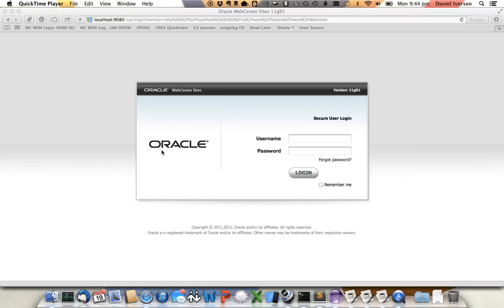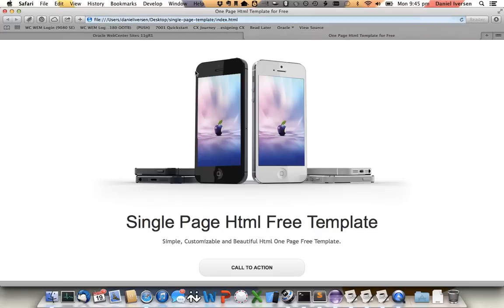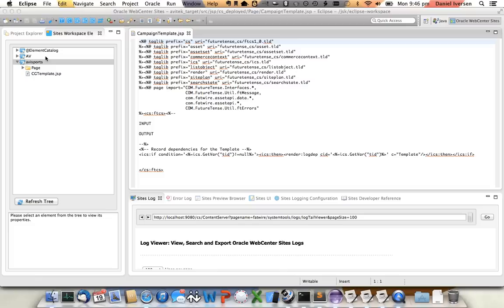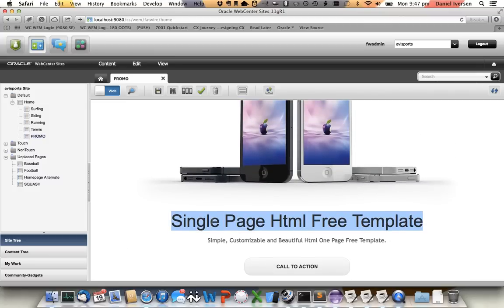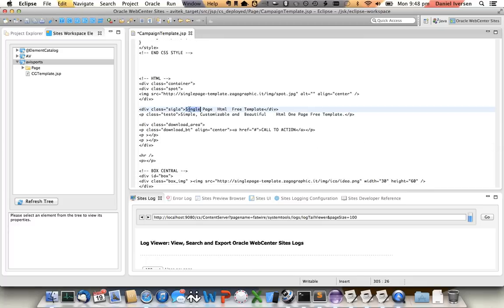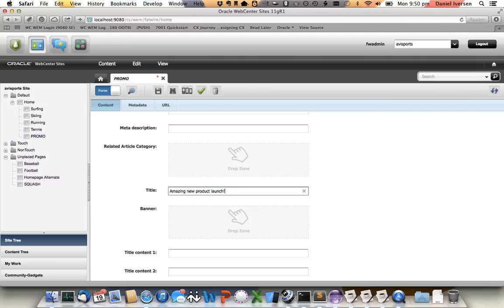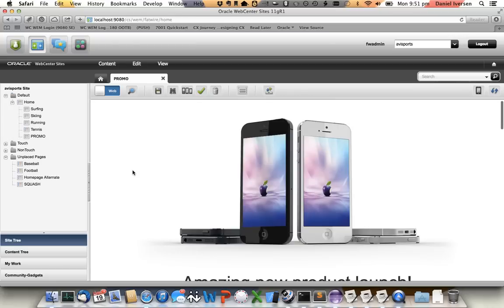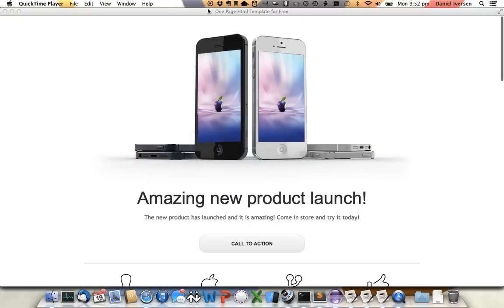How to create a brand new page template in WebCenter Sites (formerly FatWire)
Tutorial/Demonstration on how easily you can create a brand new template within WebCenter Sites using a developer IDE. This demonstrates how to leverage HTML from an external agency and integrate it into the WCMS. (Note this does not demonstrate how business users can assemble new look and feels by assembling different combinations of existing assets and templates within the WYSIWYG interface)